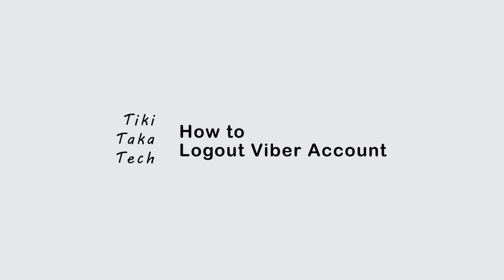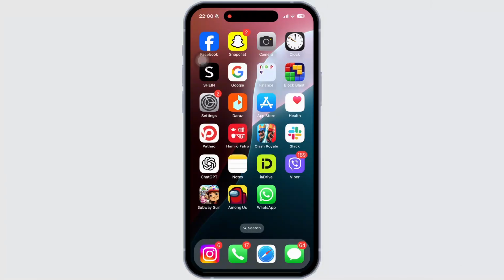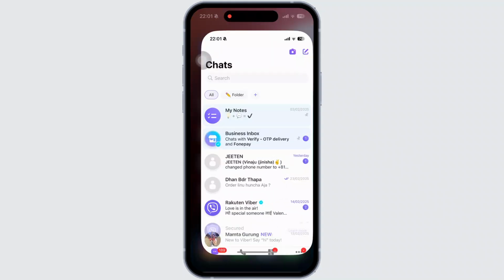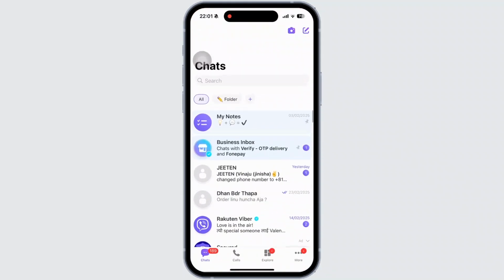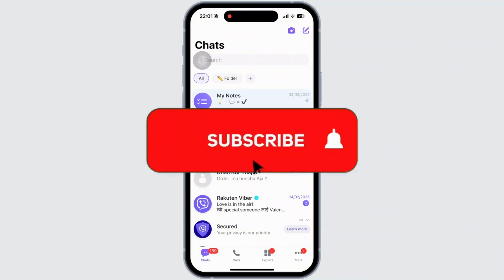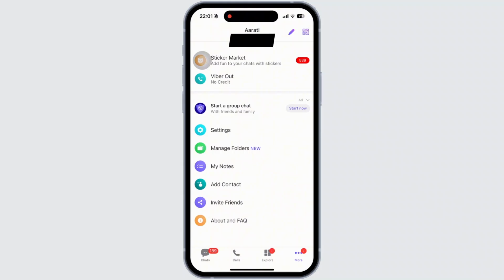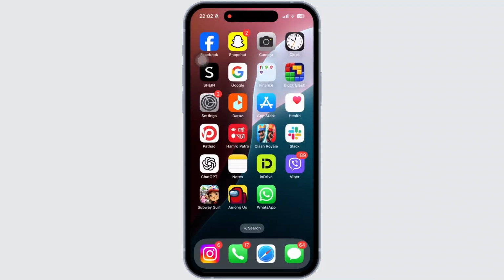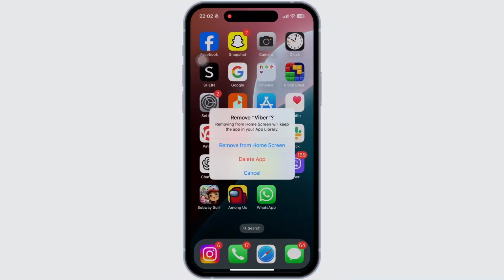How to Logout Viber Account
How to Logout Viber Account (2025)!
Need to log out of your Viber account? This video will show you how to log out of Viber on both mobile and desktop devices easily. Whether you're wondering, "How do I log out of Viber?" or need help signing out of your Viber account, this tutorial has got you covered. Watch now to learn the simple steps to log out and secure your account!

Timestamps:

00:00 How to Logout Viber Account
00:10 How to Sign Out of Viber on Mobile
00:20 How to Logout Viber on Desktop